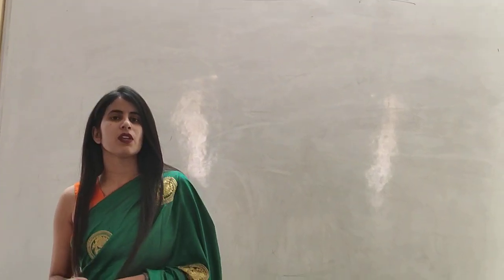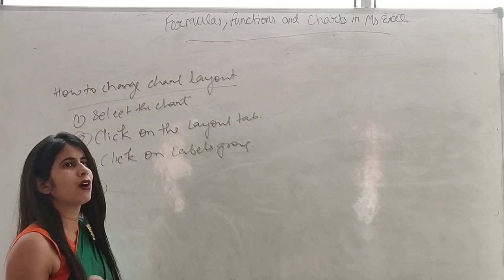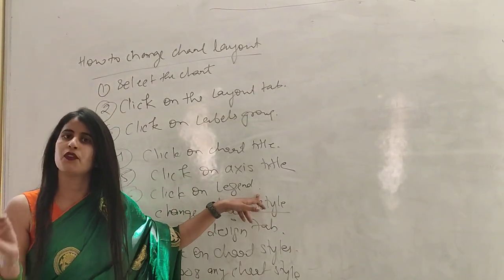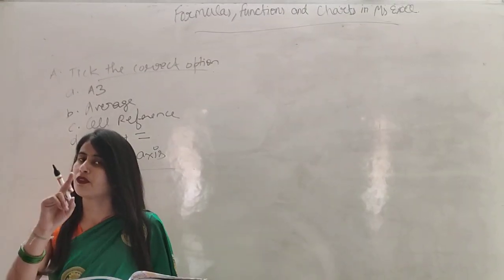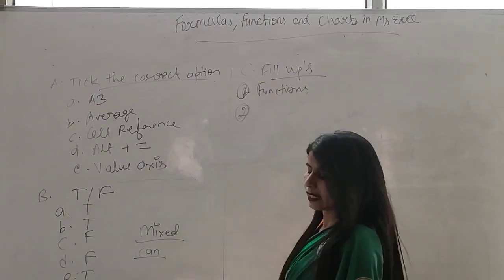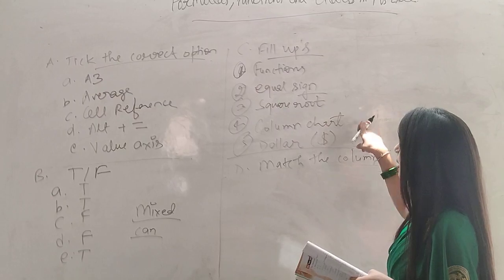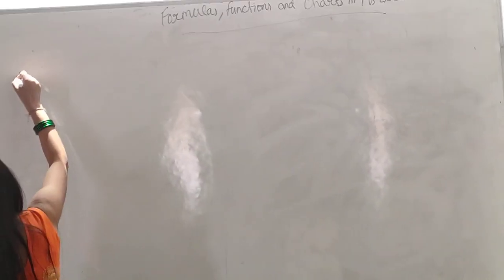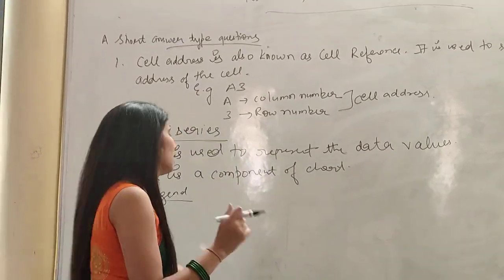Class7 Chapter 2-Formulas,Functions & Charts excel